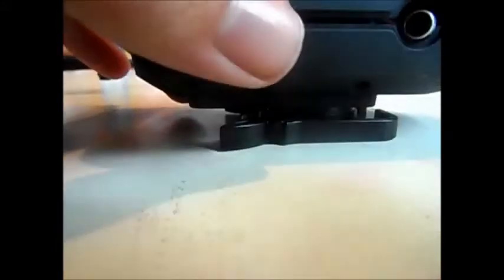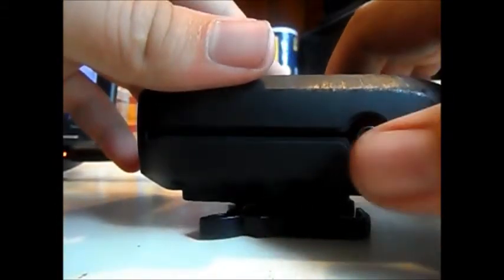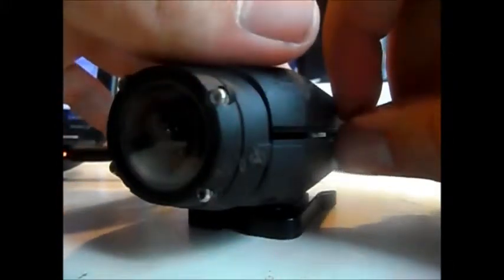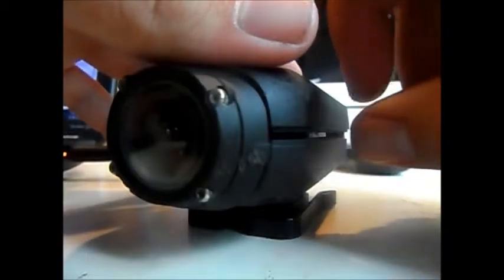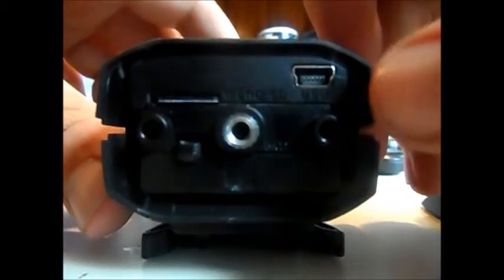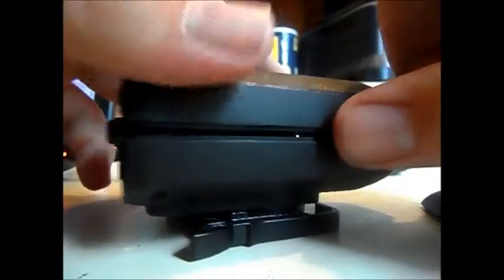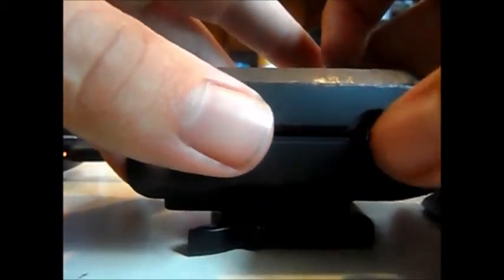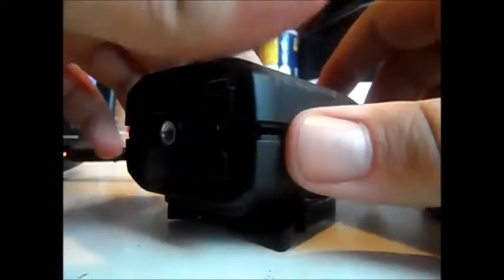THE DRIFT IN BAD SHAPE!